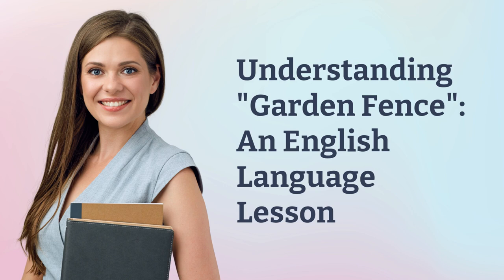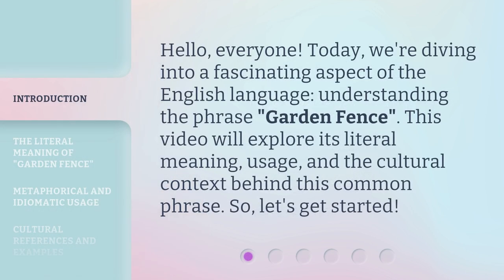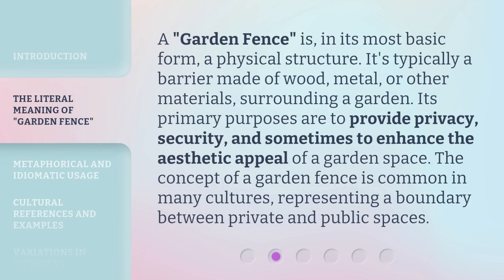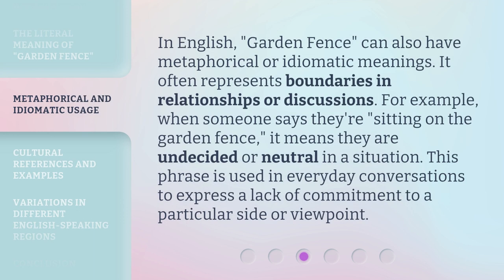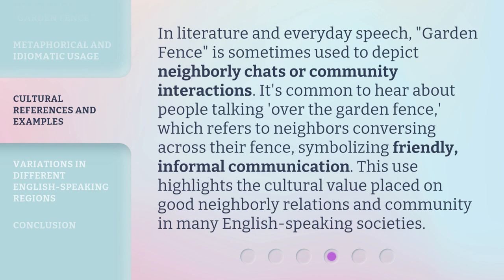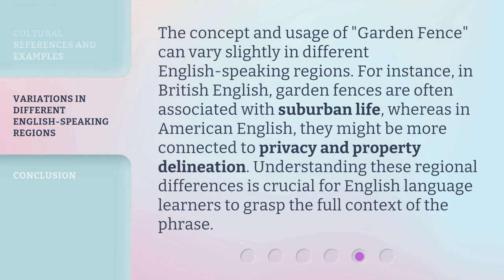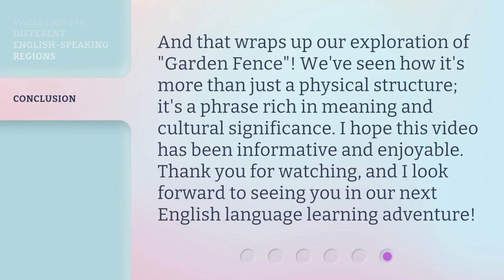Understanding "Garden Fence": An English Language Lesson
00:00 • Introduction - Understanding "Garden Fence": An English Language Lesson
00:29 • The Literal Meaning of "Garden Fence"
01:00 • Metaphorical and Idiomatic Usage
01:29 • Cultural References and Examples
01:59 • Variations in Different English-Speaking Regions